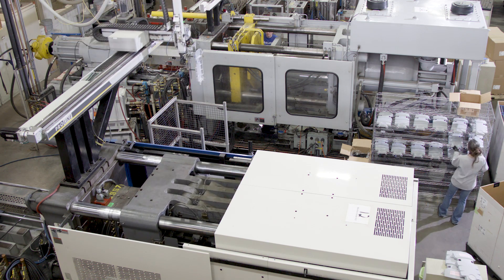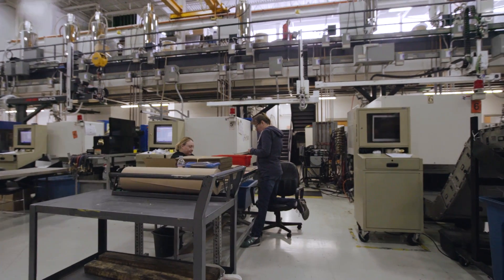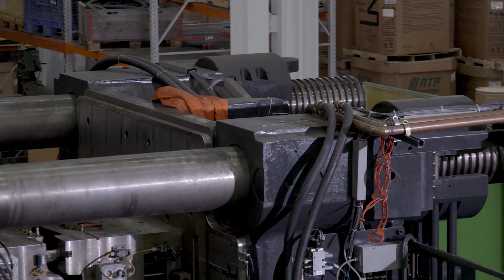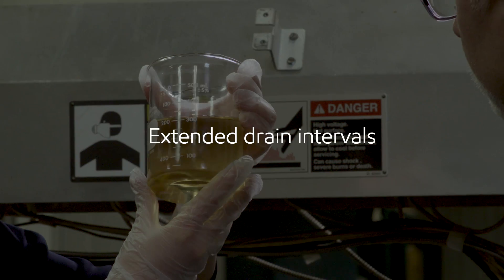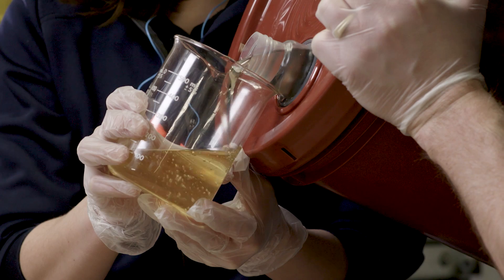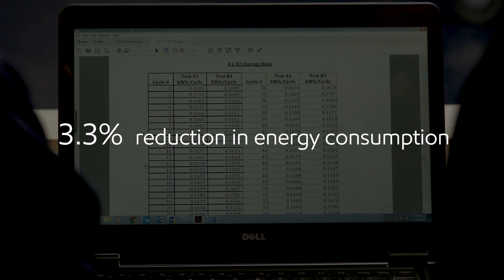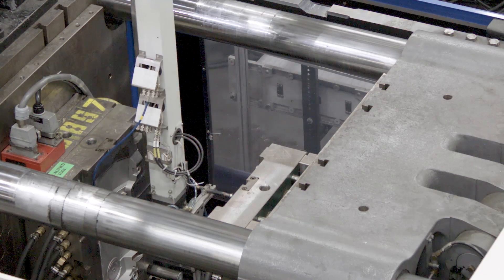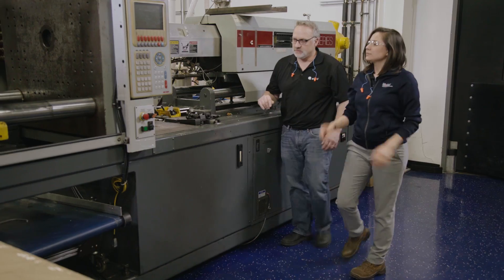EVCO Plastics cuts energy consumption in partnership with ExxonMobil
Learn how EVCO Plastics, a global plastics manufacturing company, worked with ExxonMobil engineers to identify an often overlooked opportunity – hydraulic oils – to enhance sustainability and ultimately cut the energy consumption of its injection molding machine by 3.3%.